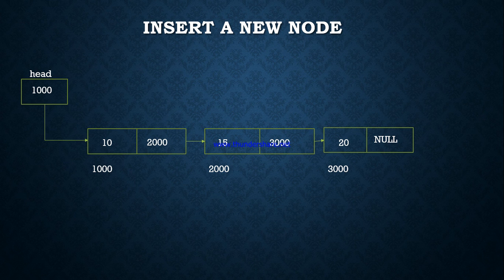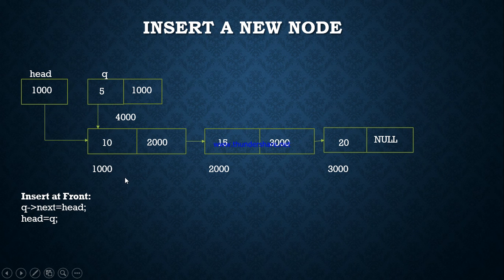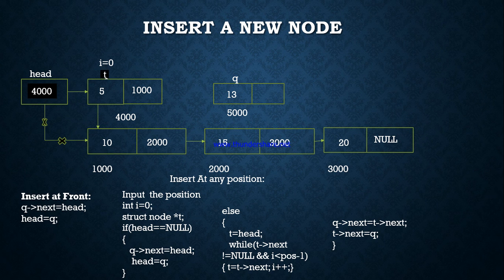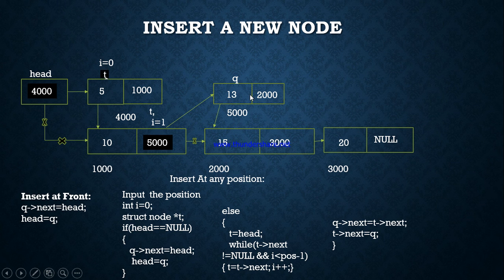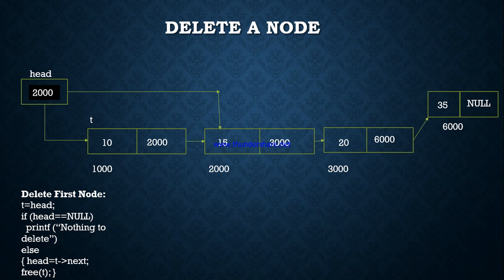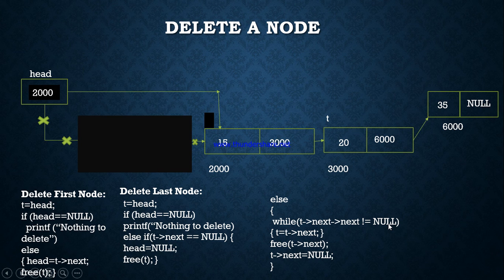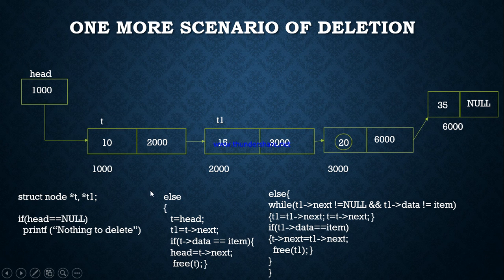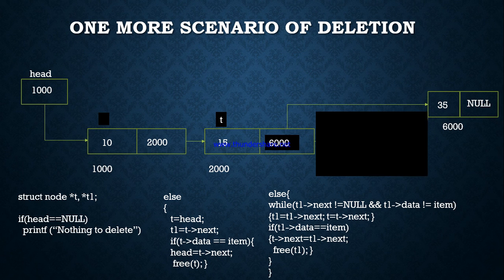Insertion Deletion Operation of Linked List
This video is on how to insert new elements in a linked list and how to delete an element from linked. To know what is linked list, why linked list, how to create linked list please check the video in following link